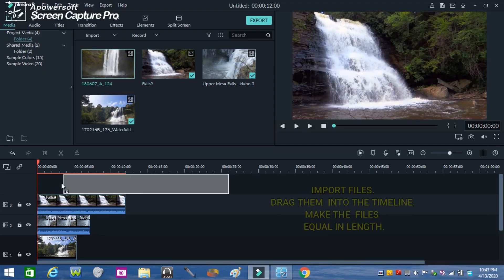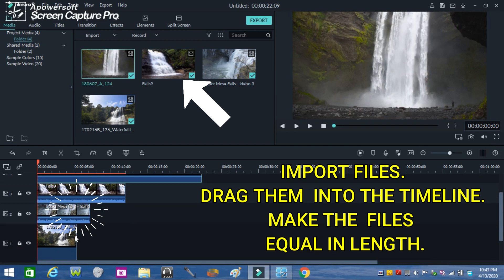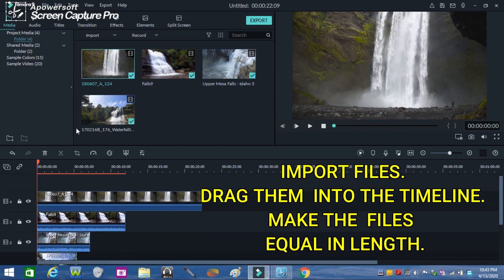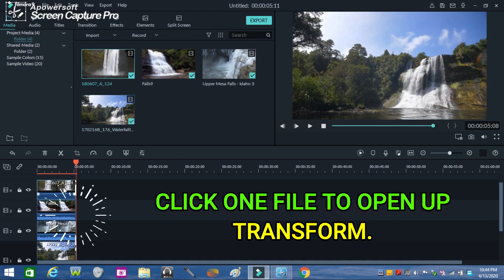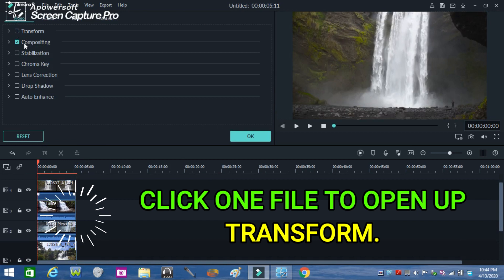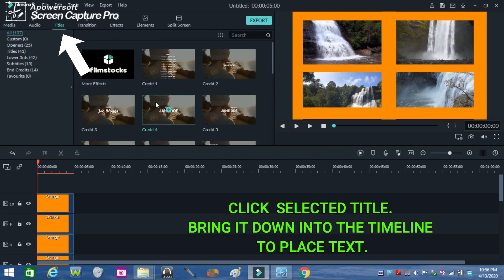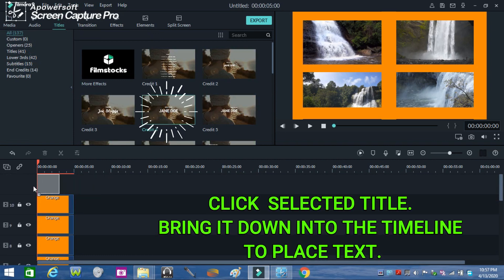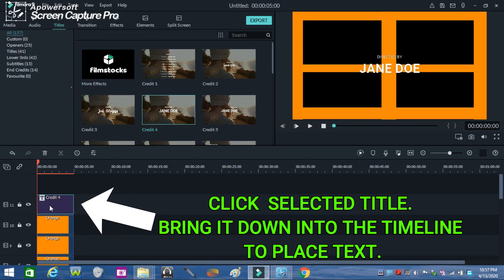HOW TO MAKE VIDEO SPLIT SCREENS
SimpleTech Episode 18  explains how to make video split screens / multiple screens in video using Filmora 9.

This video can relate to topics such as

How to create video using Filmora 9
Filmora 9 basic
How to make videos with split screens
How to make split screens frames
How to  edit video in Filmora 9
split screen for filmora 9

This video was made  through the aid of free copyright  music, sound effects, motion graphics, footage, and images  from  the sites below.